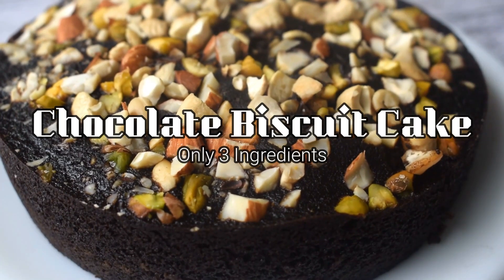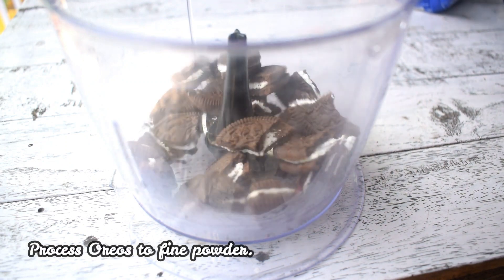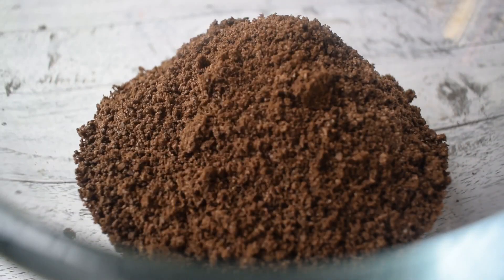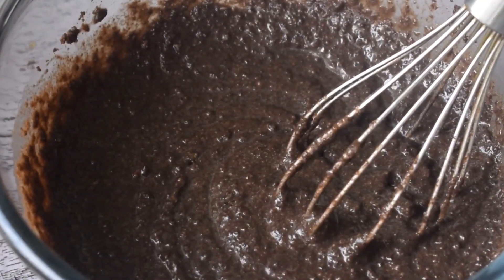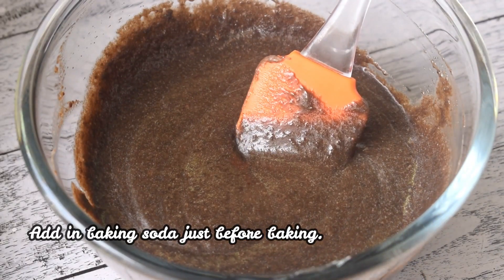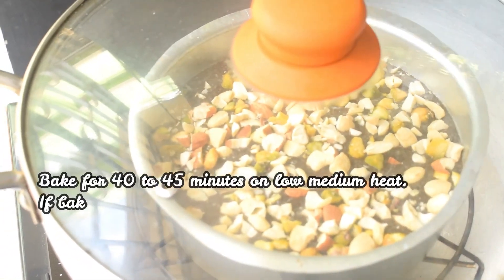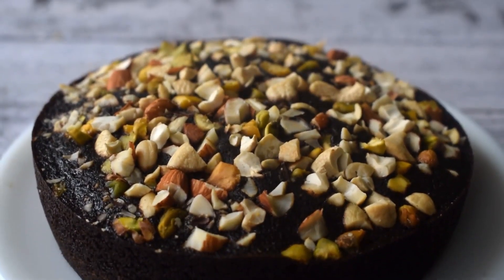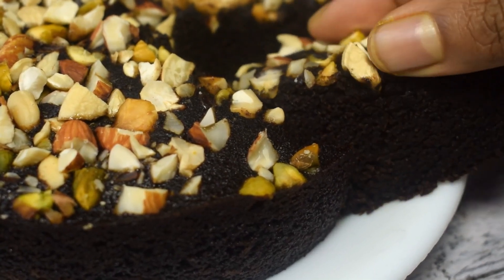Eggless Chocolate Cake Only 3 Ingredients | Lockdown Chocolate Cake Recipe | No Egg | No Oven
Recommended Products:
Oreo Cookies
Baking Soda
Dry Fruits
Mixing Bowl
Spatula Brush Set
Measuring Cups & Spoons
Cake Mould